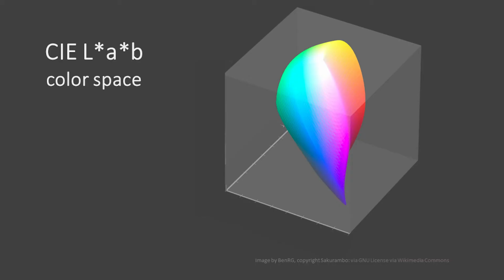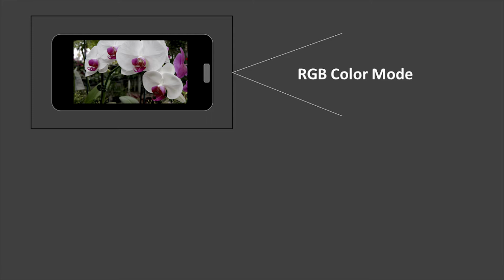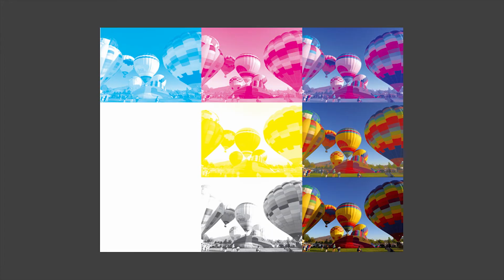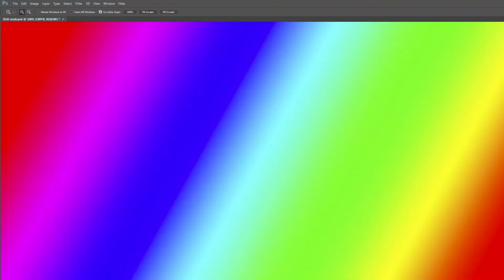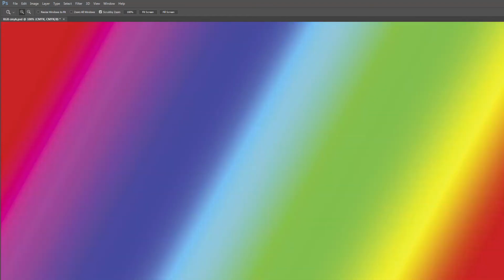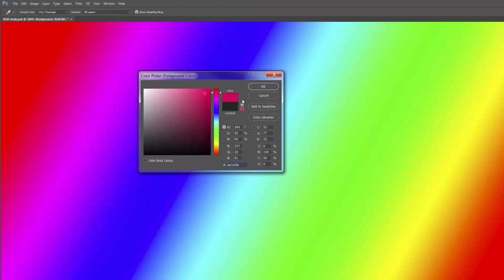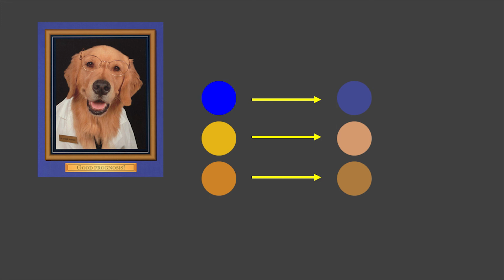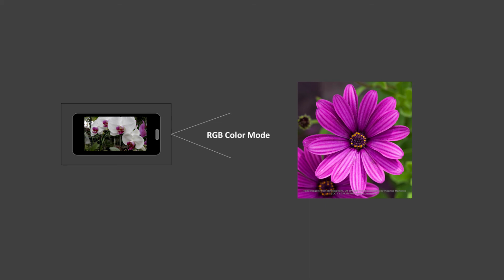Digital Color with Katie Stern, Part 4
In the fourth video of this series, you'll learn about RGB and CMYK modes and why they're so important to your projects.